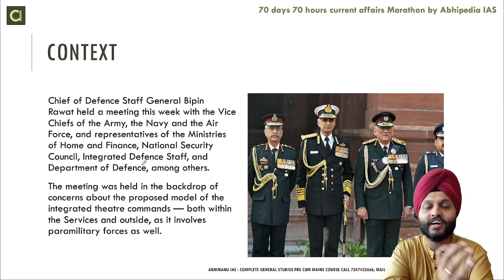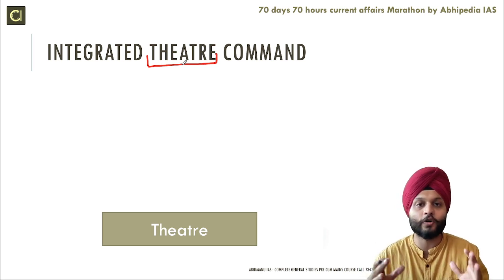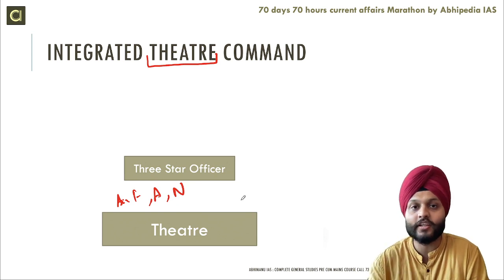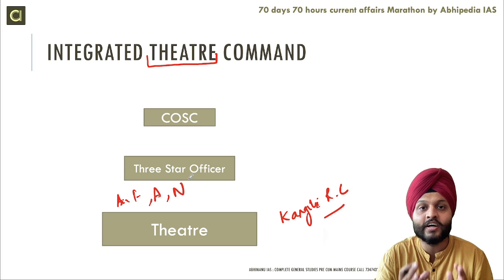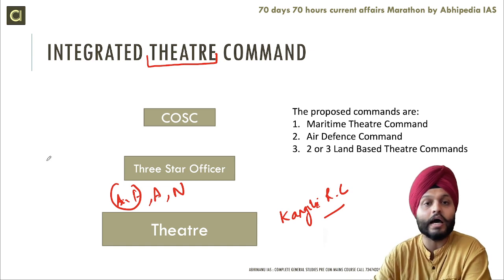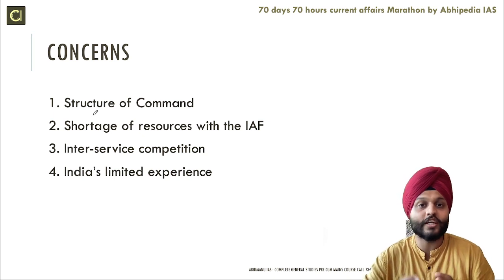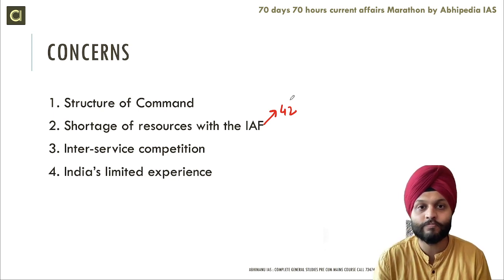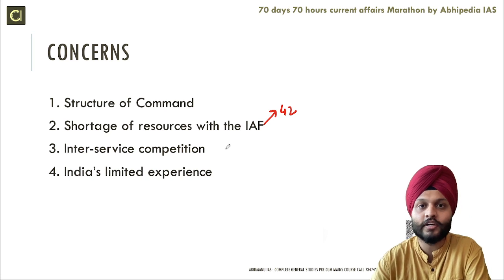UPSC EXAMS 2021 | CURRENT AFFAIRS FLASH | INTEGRATED THEATRE COMMANDS | BY ABHIMANU IAS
Target IAS 2021 Current affairs :
iOS app Will be Available very soon.